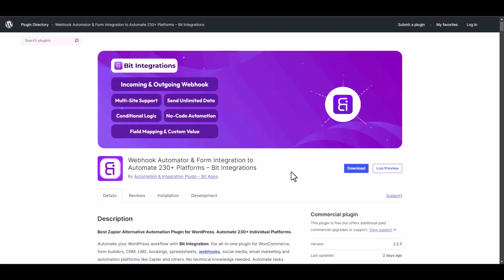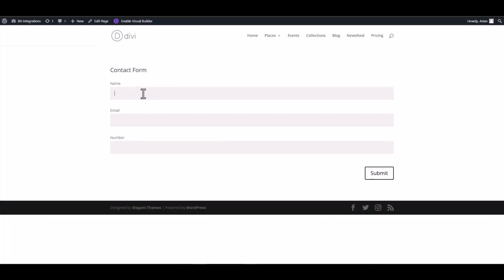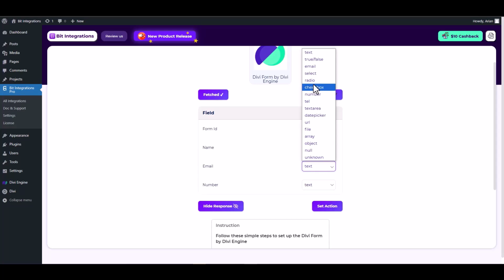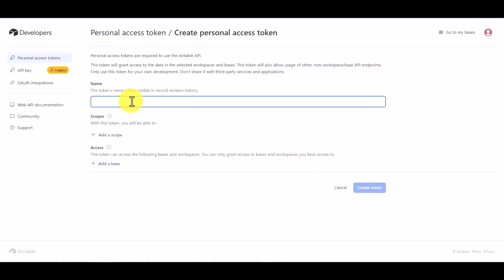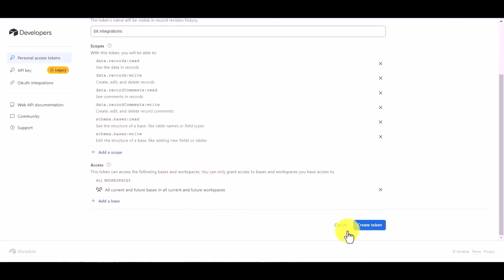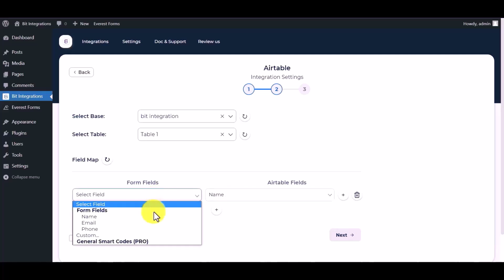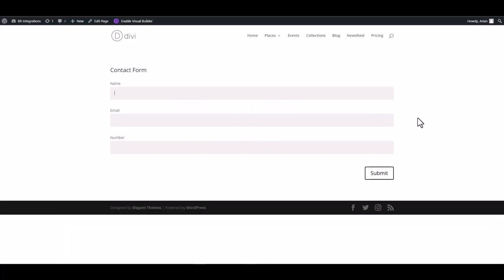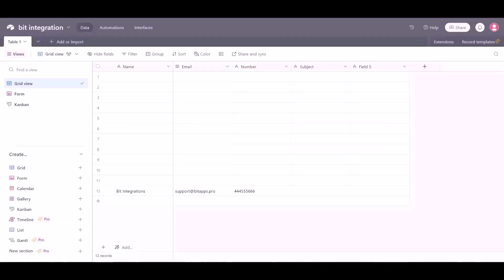Integrating Divi Form Builder with Airtable | Step-by-Step Tutorial | Bit Integrations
🔗 Ready to unlock the potential of seamless data integration? Join us in our latest tutorial where we demonstrate how to effortlessly integrate Divi Form Builder with Airtable, all powered by the versatile Bit Integrations WordPress plugin. Whether you're into project management, contact databases, task lists, or document organization, Airtable offers a multitude of functionalities. With its spreadsheet-like format, relational databases, collaboration tools, and customizable views, Airtable provides an all-in-one solution for efficient data management.

In this video, we guide you through the step-by-step process of integrating Divi Form Builder with Airtable using the Bit Integrations plugin. Learn how to seamlessly manage, organize, and collaborate on your data, revolutionizing your workflow and productivity.

Key Highlights:
✅ Comprehensive walkthrough of integrating Divi Form Builder with Airtable via Bit Integrations for WordPress.
✅ Unleash the power of data integration by connecting Divi Form Builder with Airtable using Bit Integrations.

Whether you're a business owner, marketer, or communication enthusiast, this integration empowers you to seamlessly merge Divi Form Builder with Airtable. Watch now to revolutionize your communication efforts!